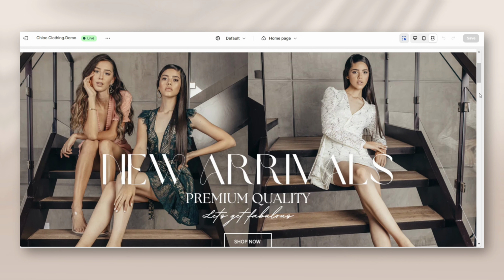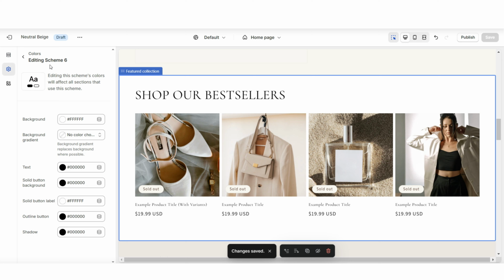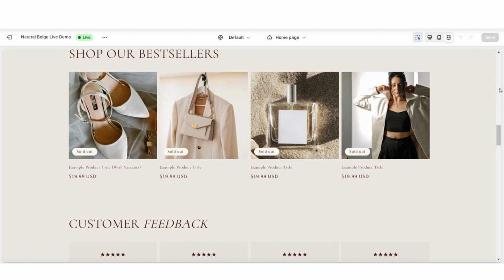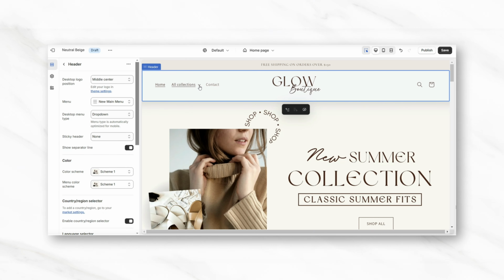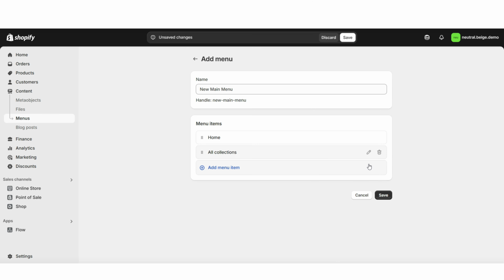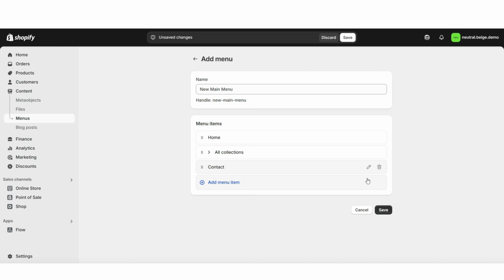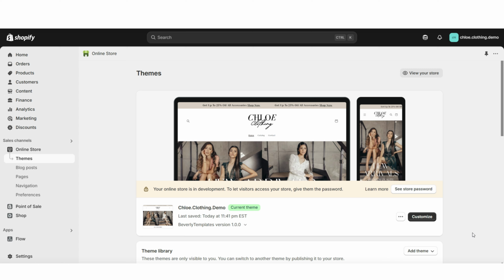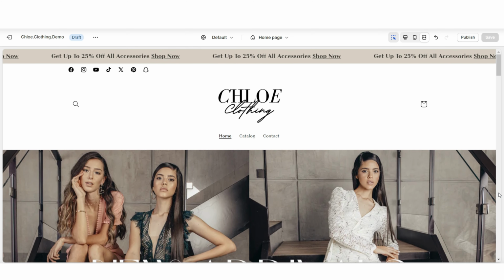How To Make A Neutral-Luxury Shopify Website | Shopify Tips & Color Palette Design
In this video I am showing how to create a neutral color palette for your Shopify website, and how to apply the color palette to your website sections ⭐ shopify websitedesign | Interested in the website I've designed in this video?

📗 NEW TO SHOPIFY?

Includes over 700 templates for entrepreneurs, including business card templates, logos and more

If you want to elevate your brand with a high-end aesthetic, this video tutorial includes a few tips for how to make a luxury Shopify store with a sleek and sophisticated color palette. I’ve shared some tips on Shopify luxury store design. You’ll also learn how to customize a few bonus settings in your Shopify store like the social media icons and main menu. Take a minimalist approach using neutral website design that can enhance your brand’s upscale appeal. Whether you’re selling fashion, beauty, or high-end products, this tutorial will give a you a few tips to build a stunning Shopify store.